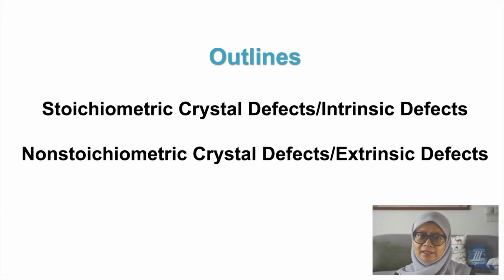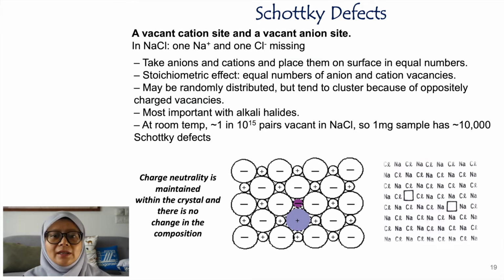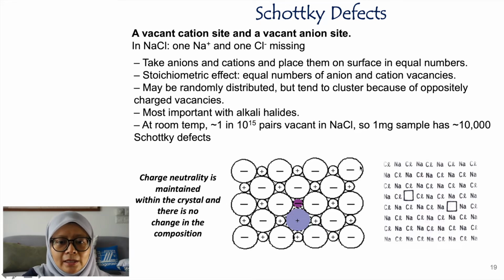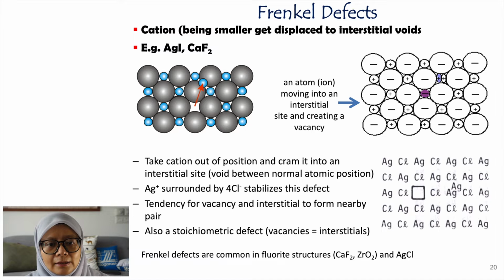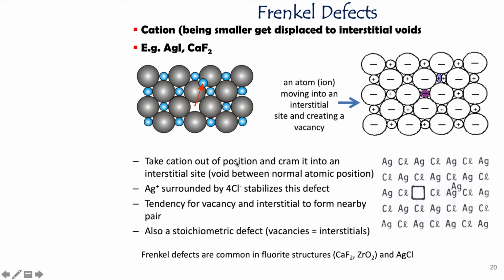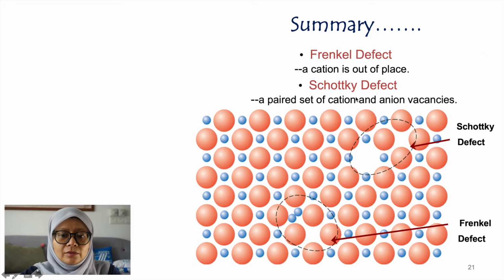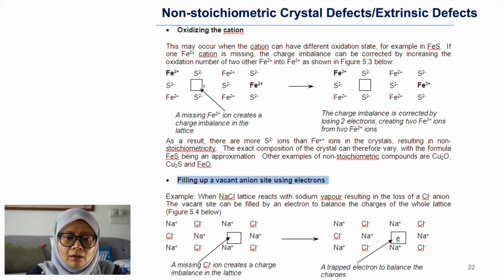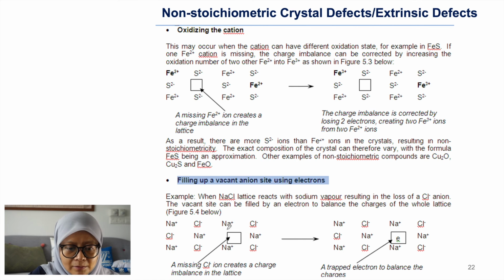Crystal Defects Part 3 - Intrinsic & Extrinsic Defects